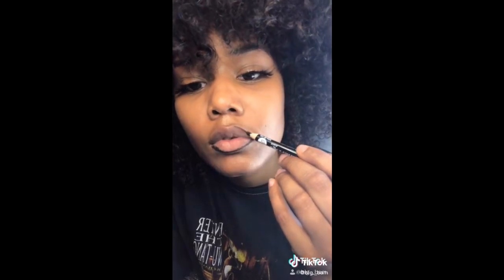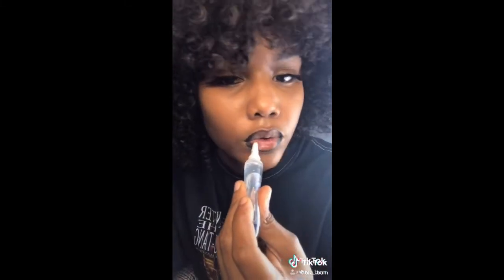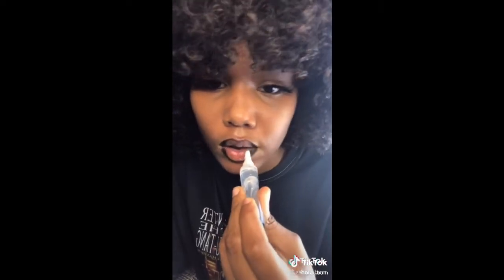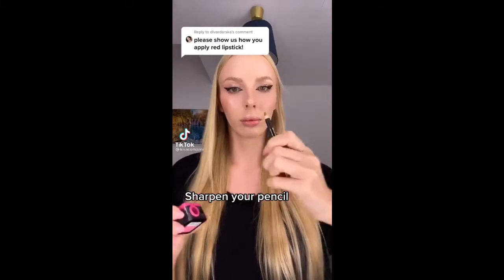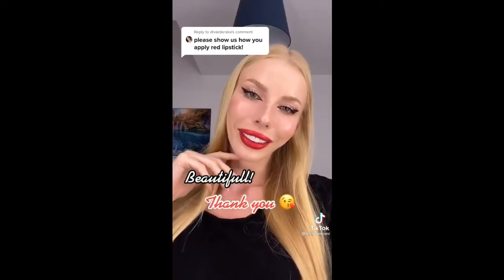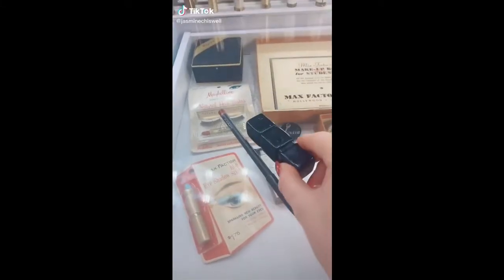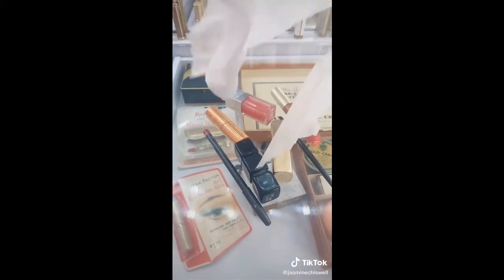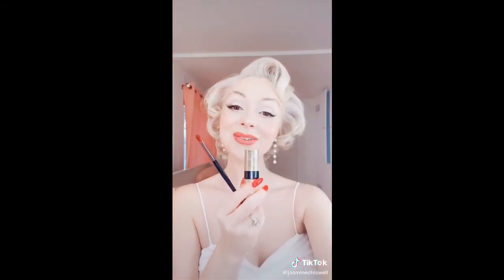Lipstick Tutorial Compilation 2021 - TIKTOK Ideas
💜 Thank you all so much for watching, I hope you enjoyed!

Note: All content featured on Up Compilation is used with permission from the original authors.